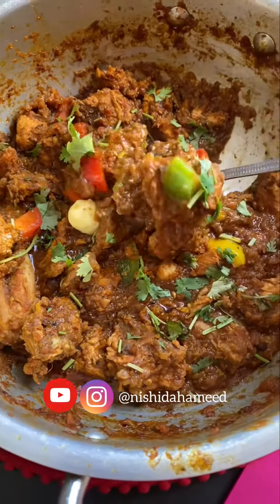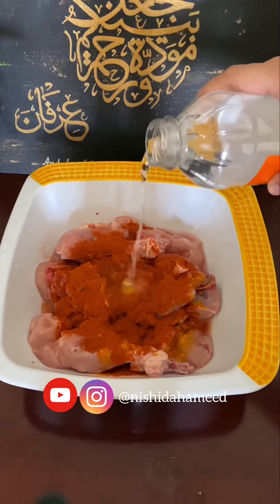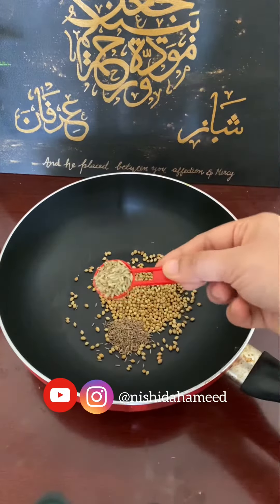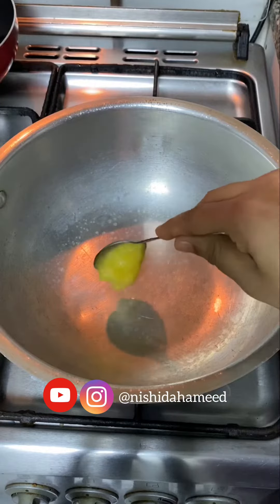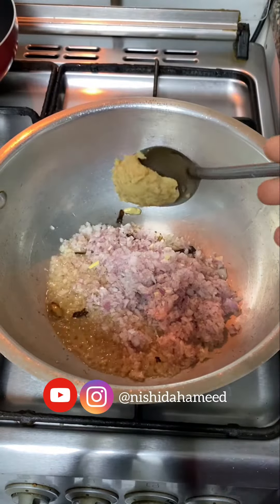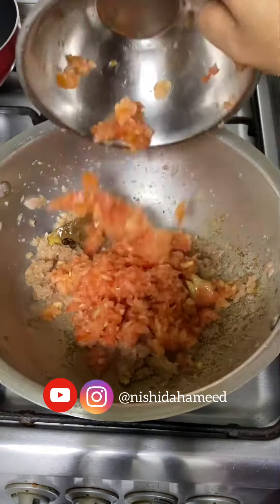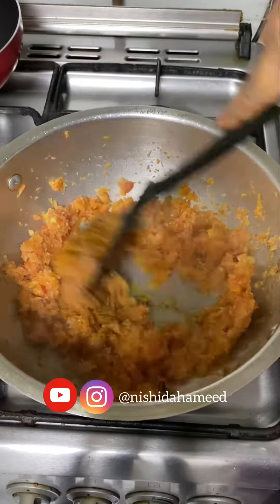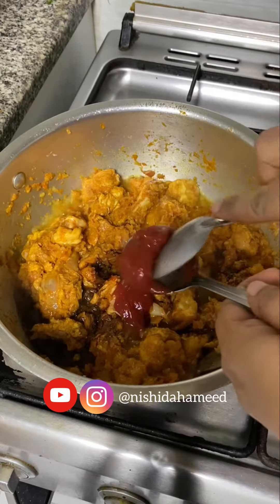Special Kadai Chicken 🔥🤩